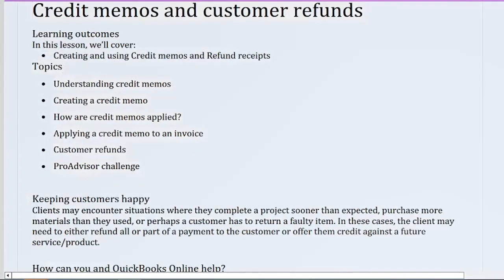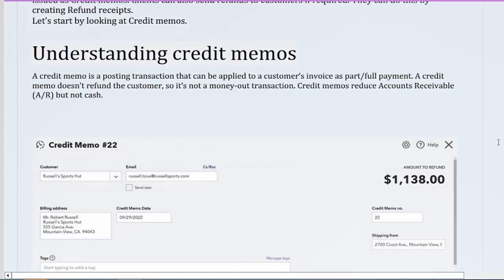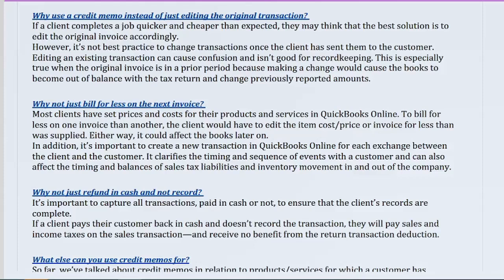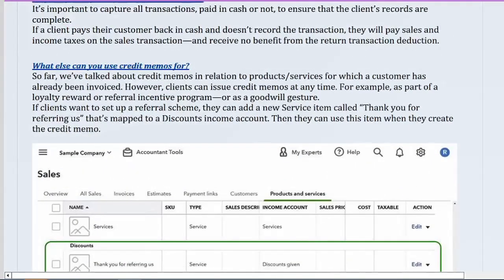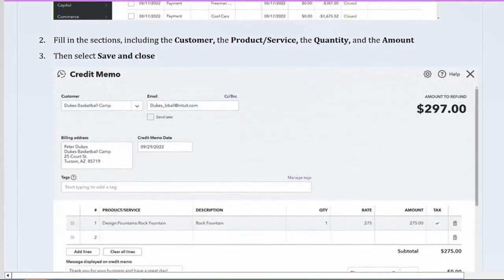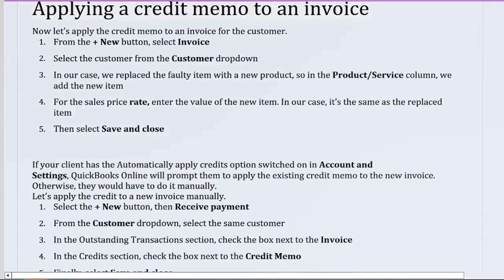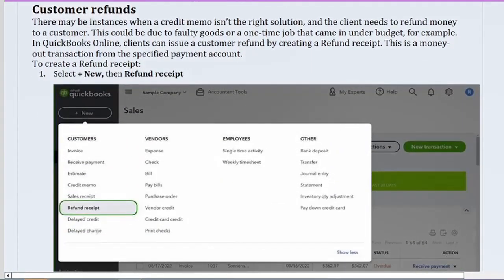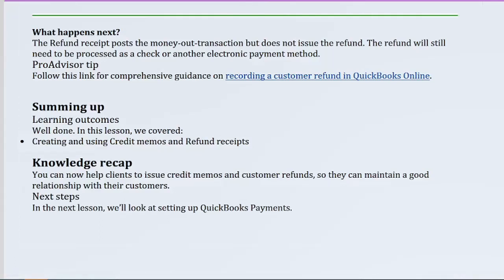Sales and customers: Credit memos and customer refunds